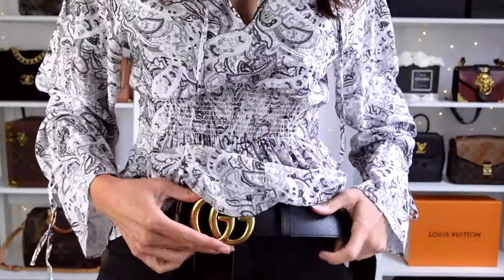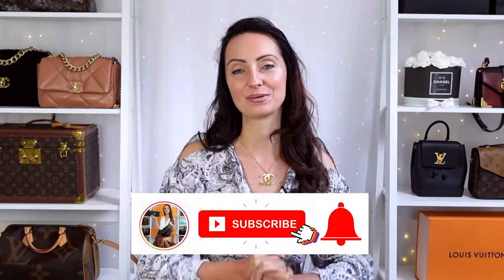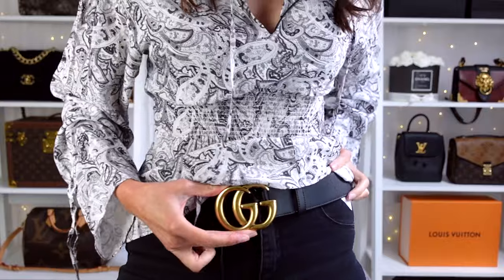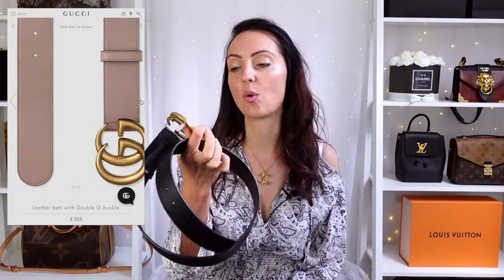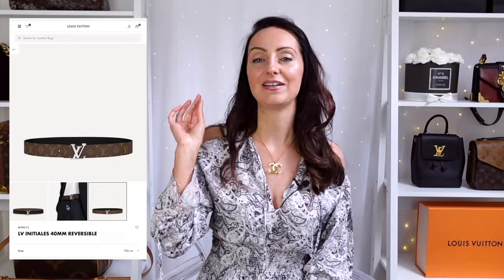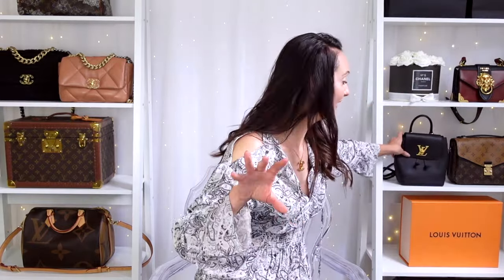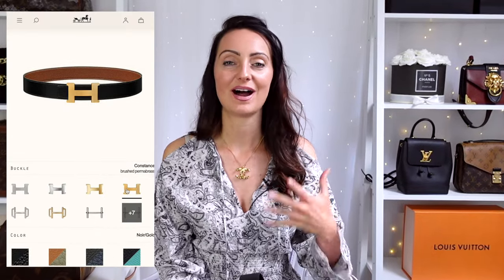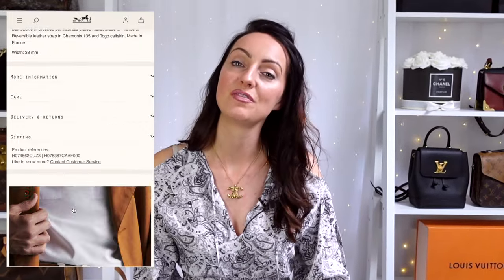5 BEST Designer Belts 2021 😮 ft. Hermes Gucci Louis Vuitton Dior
WATCH THIS before buying a designer belt! I reveal the 5 best designer belts that are both on-trend and timeless. From Hermes to Gucci and Louis Vuitton, I reveal my favorite at the end.

💃 SHOP DESIGNER BELTS 👇
1. Gucci Marmont
2. Louis Vuitton
3. Fendi FF belt
4. Dior Montaigne
5. Hermes Constance

📖 CHAPTERS 📖
00:00 Introduction
01:07 Gucci Marmont belt
02:54 Reversible Louis Vuitton belt
04:33 Fendi FF
05:44 Christan Dior Montaigne

JOIN US 🙅‍♀️👌